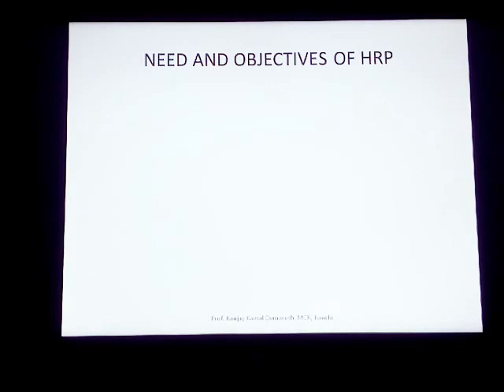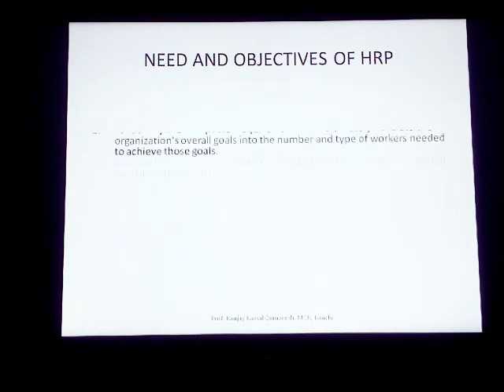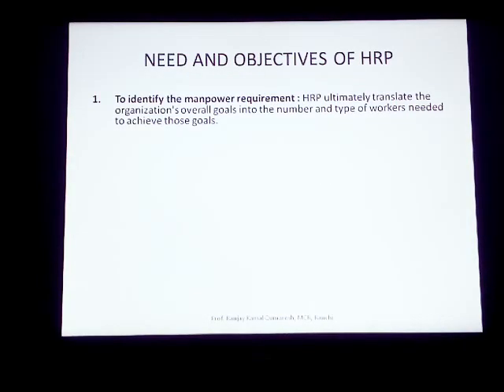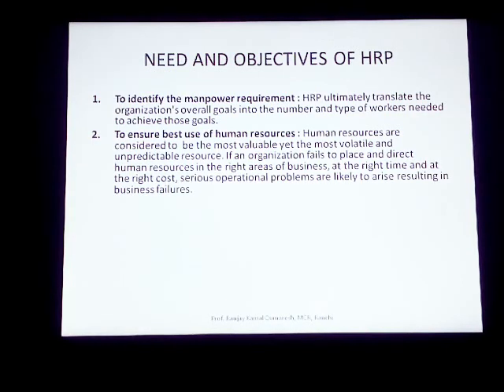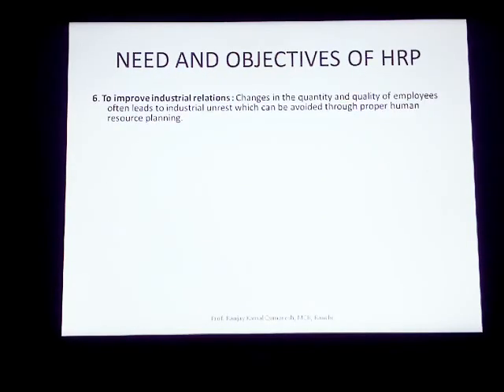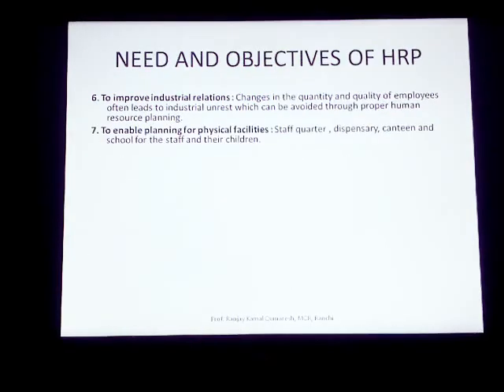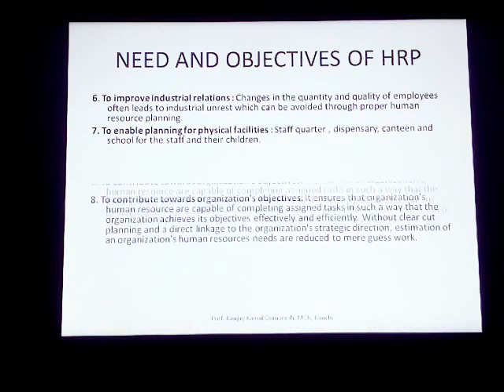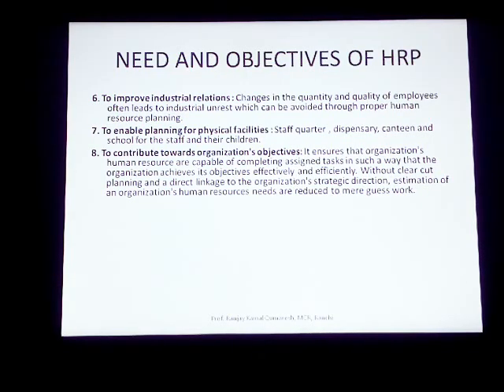HUMAN Resource Management,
Human Resource Planning, MBA ,SEM 2